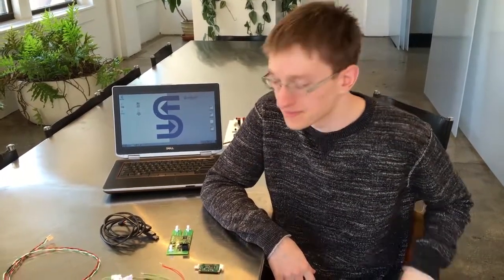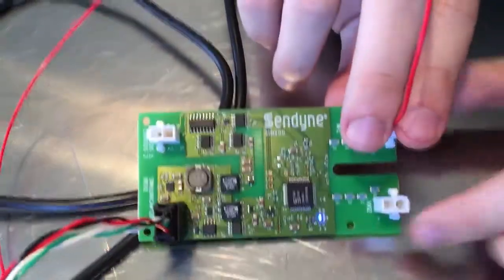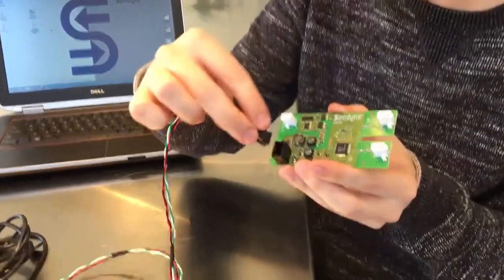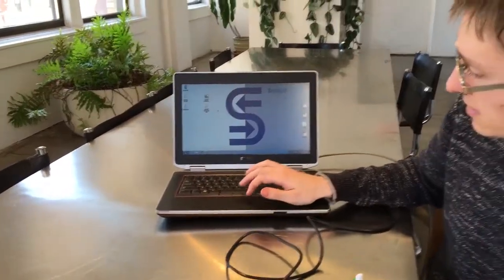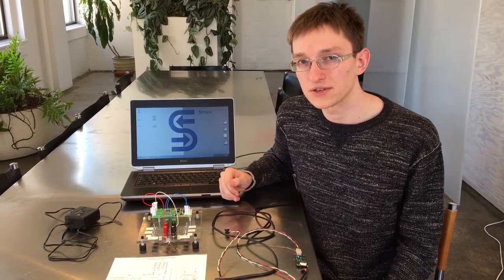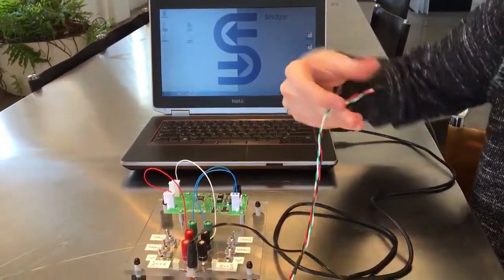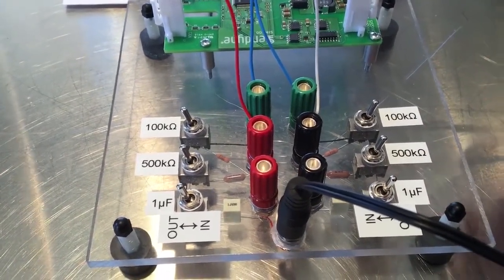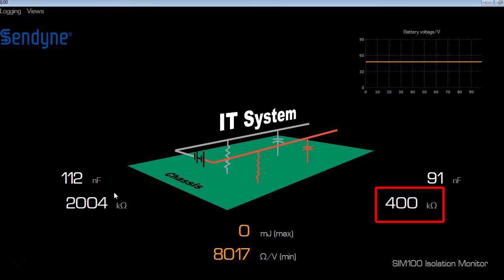Sendyne SIM100 Isolation and High Voltage Monitor Quickstart Guide and Demo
In this video we will be introducing kit contents of the SIM100KT and explaining how to connect the SIM100 to a system, as well as providing a test demo to demonstrate the SIM100's functionality.

The Sendyne SIM100MOD is the first high voltage isolation monitoring device for EV/HEVs capable of operating correctly even when the battery is active, and experiencing large voltage variations.

The SIM100MOD continuously monitors the isolation resistance between a vehicle’s IT (Isolated Terra) power system and chassis for deterioration of insulation and potentially dangerous levels of leakage current. The SIM100MOD detects not only resistive leakages but also capacitively stored energy that could be harmful to human operators.

The module is automotive rated, and communications are achieved via an isolated CAN interface (500 kbit/s).

The SIM100KIT includes the SIM100, a CAN to USB dongle, Windows software and cables.